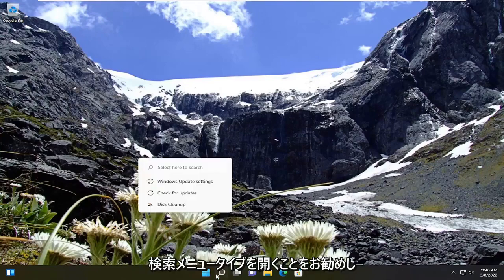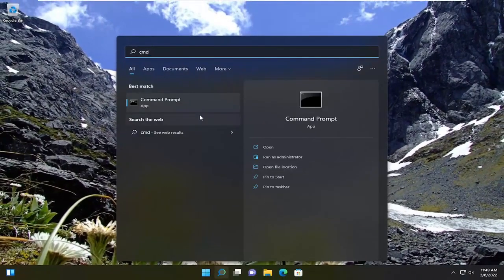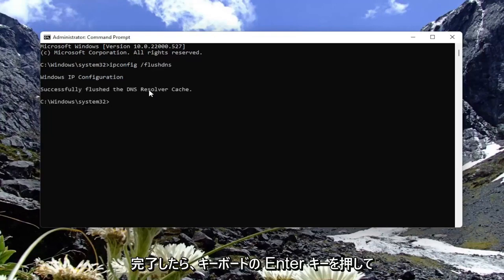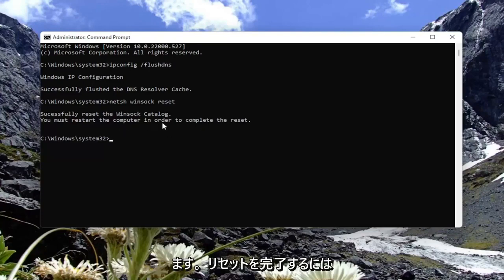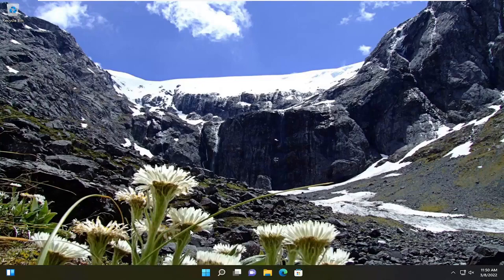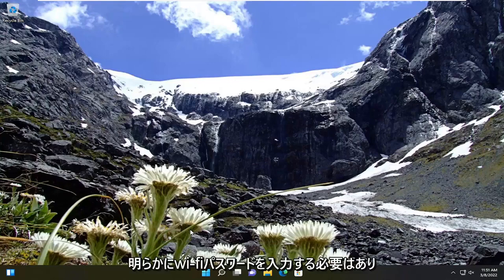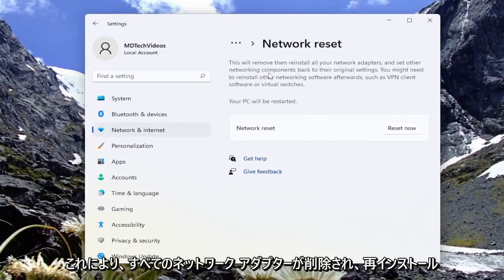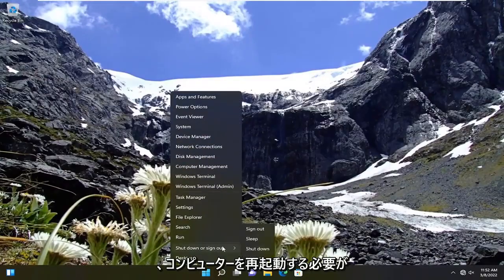Webサイトはオンラインですが、接続の試行に応答していません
ウェブサイトはオンラインですが、接続試行に応答しません FIX

「Web サイトはオンラインですが、接続試行に応答していません」というエラーは、多くの場合、プロキシ設定またはブラウザーにインストールしたサードパーティのアドオンが原因で発生します。特定の Web サイトにアクセスできない場合、ほとんどの人は自然に Windows Network Troubleshooter を実行し、その結果、前述の問題を検出します。ほとんどの場合、トラブルシューティング担当者は問題を解決できないため、ユーザーは自分で問題を解決する必要があります。

最近ではインターネットが最も重要であり、私たちのほとんどはインターネットに完全に依存しています。ただし、特定のWebサイトにアクセスできない場合、特にオンラインビジネスを所有している人にとってはかなりの障害になります.そのため、今日のこのチュートリアルでは、いくつかの簡単な解決策を適用してこの問題を解決する方法を紹介します.したがって、これ以上ホールドアップせずに、始めましょう。

このチュートリアルで対処する問題:
ウェブサイトはオンラインですが、接続試行に応答していません
Web サイトはオンラインですが、接続試行に応答しません Windows 10
Web サイトはオンラインですが、接続試行に応答しない問題を修正する方法
Web サイト はオンラインですが、接続試行に応答しません

エラー Web サイトはオンラインですが、接続試行に応答していません。通常、インターネット ブラウザーにインストールされているさまざまなアドオンが原因であるか、プロキシ設定が正しくないことが原因です。

このエラーが表示されると、どの Web サイトにもアクセスできず、非常にイライラすることがあります。

このような状況にあるユーザーのほとんどは、Windows 10 にあるネットワーク トラブルシューティング機能を実行しようとしますが、これを行っても問題は解決しません。

このチュートリアルは、Dell、HP、Acer、Asus、Toshiba、Lenovo、ファーウェイとサムスン。